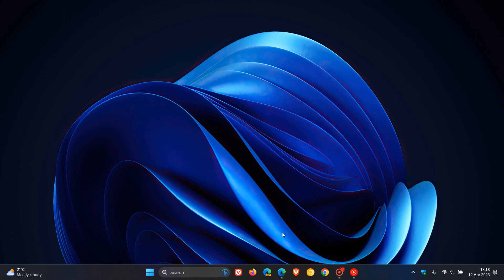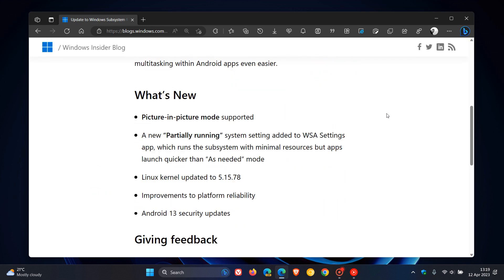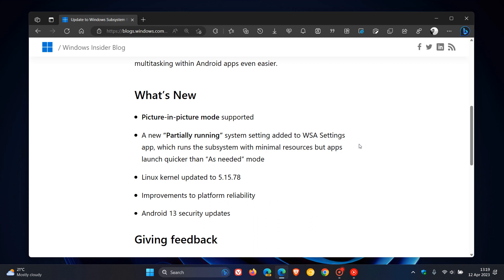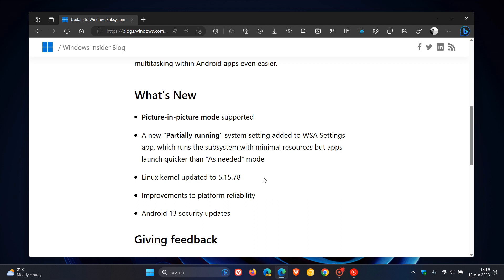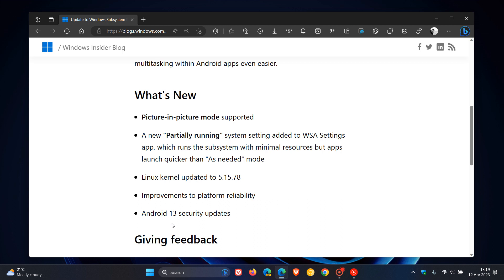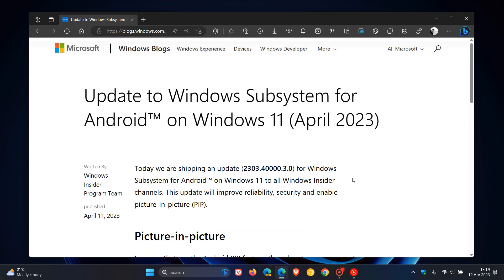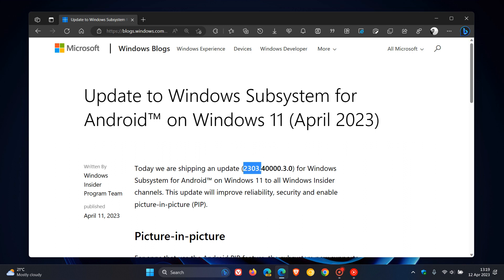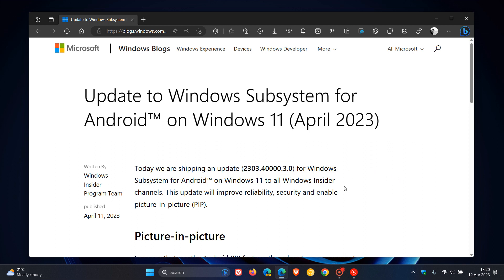Update to Windows Subsystem for Android on Windows 11 improves reliability, security and enables PIP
Microsoft has rolled out the April update for WSA to all Windows Insider channels. The update bumps up the version number to 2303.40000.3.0 and includes support for running Android apps in Picture-in-Picture (PIP) and also brings reliability and security improvements.